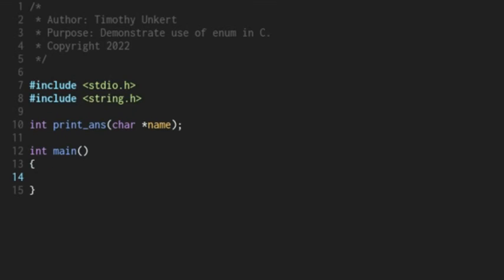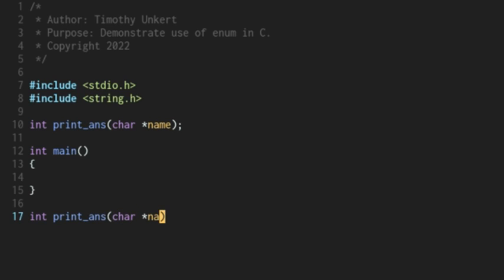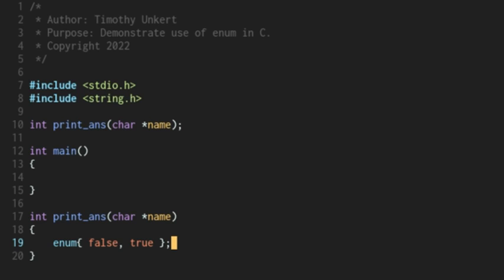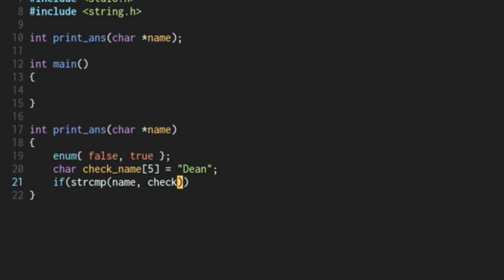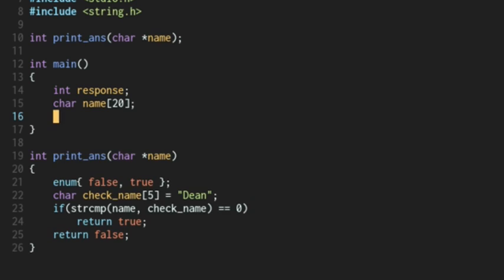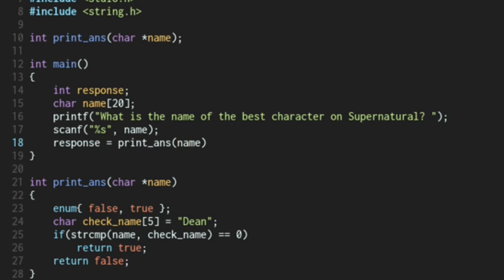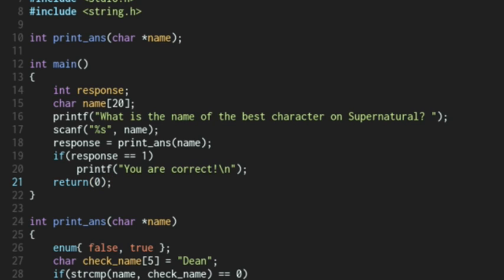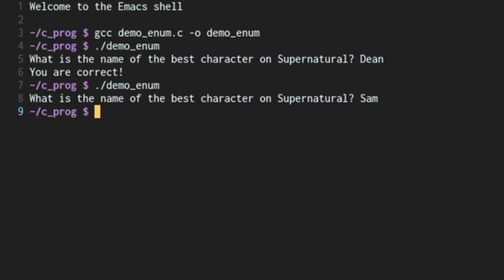How to use Enum in C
In this C programming tutorial I demonstrate how to use enum in C.